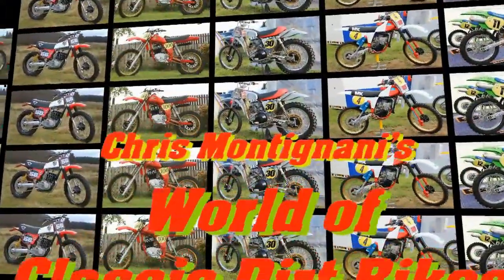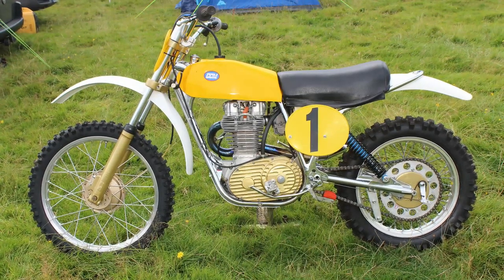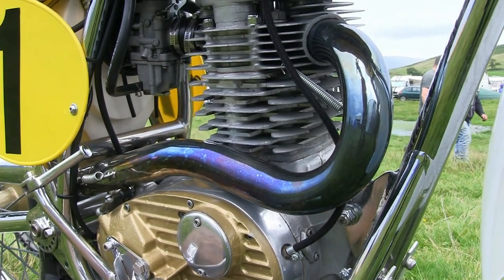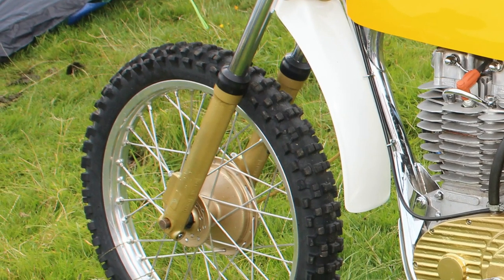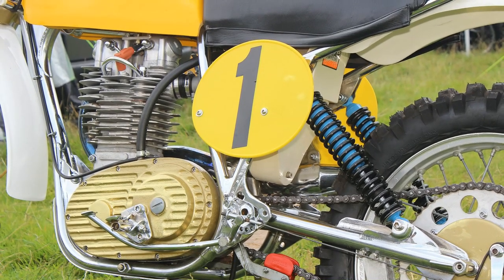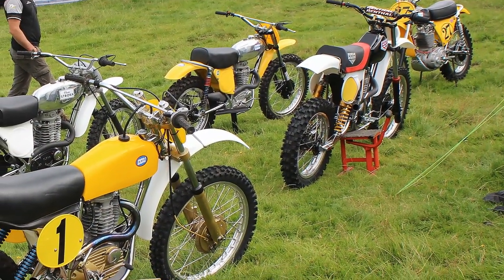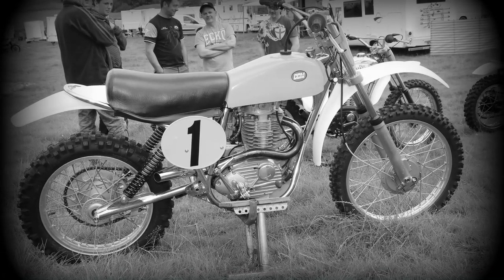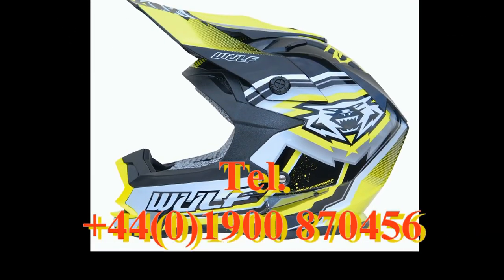Classic Dirt Bikes "Vic Eastwood's 1975 Works CCM"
A very brief look at an iconic race machine from back in the day. This featured bike is the late Vic Eastwood's 1975 Works CCM. Vic Eastwood raced for the CCM factory and was reputed to have at least four of these fantastic machines at his disposal. This particular bike has been restored to glory by classic bike builder Rod Spry. Here is the link to more information on the AJS 500 that Vic Eastwood help develop.